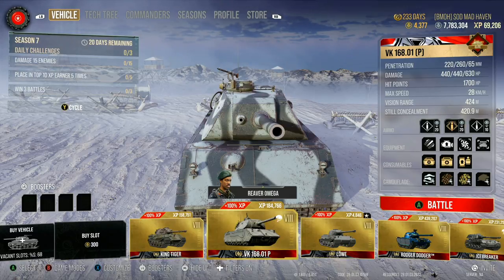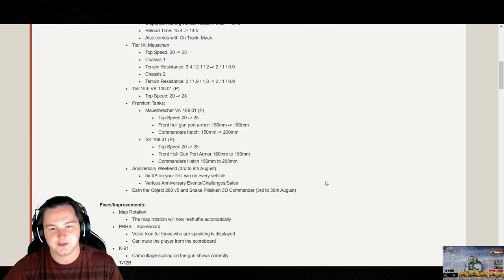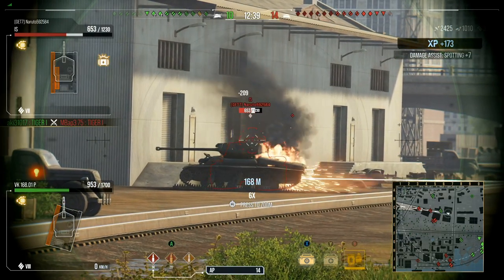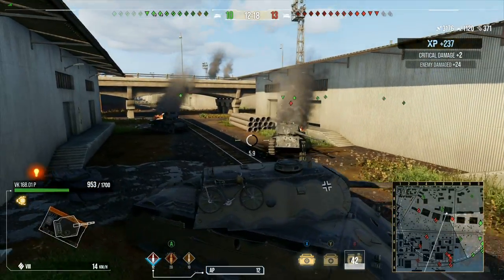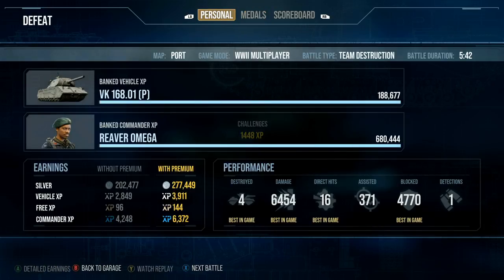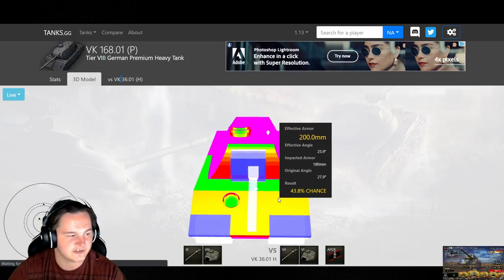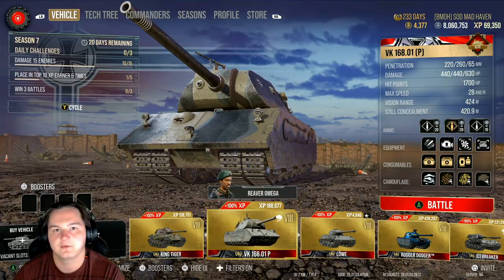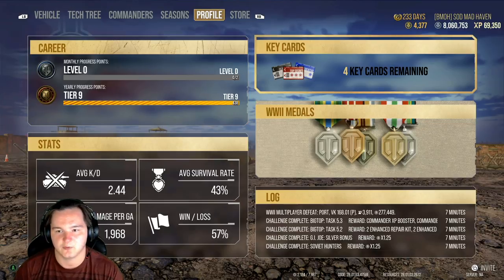VK 168.01 (P) buff wot console